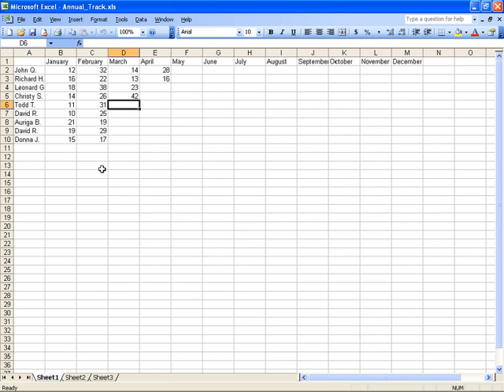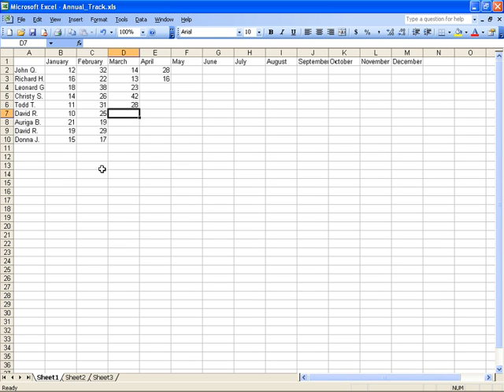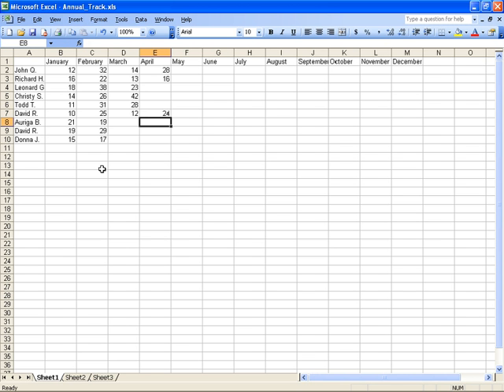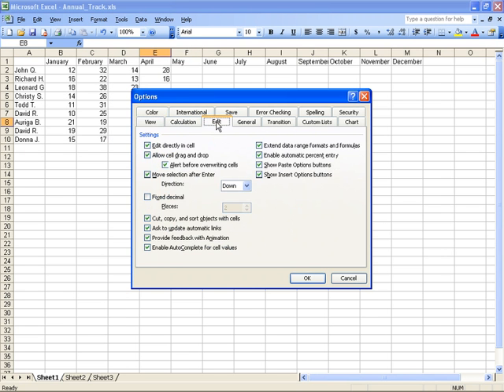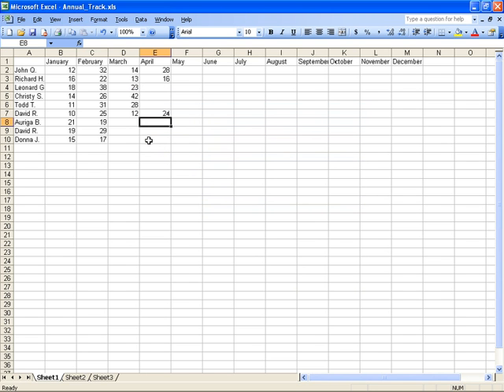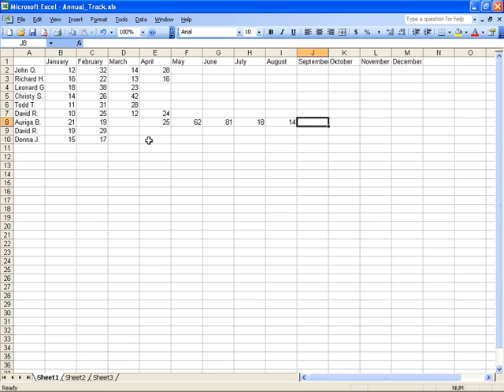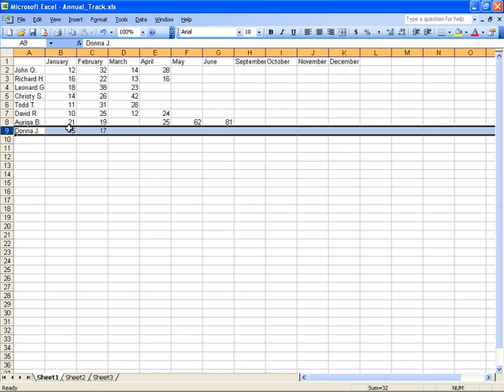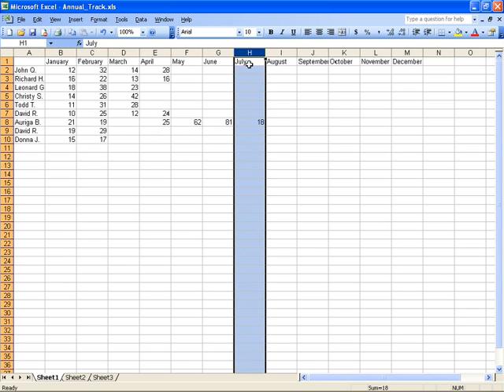02 02 Entering and Editi